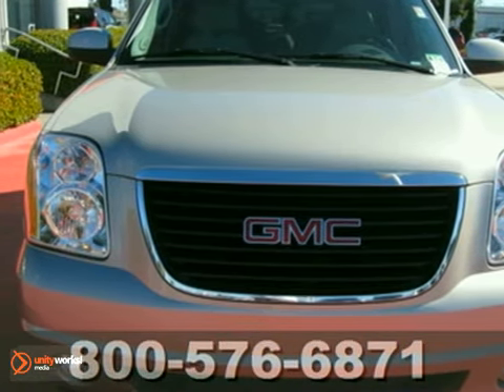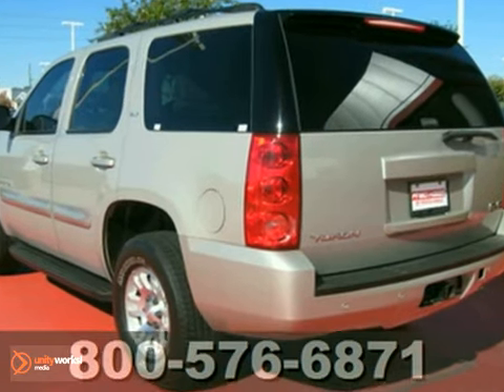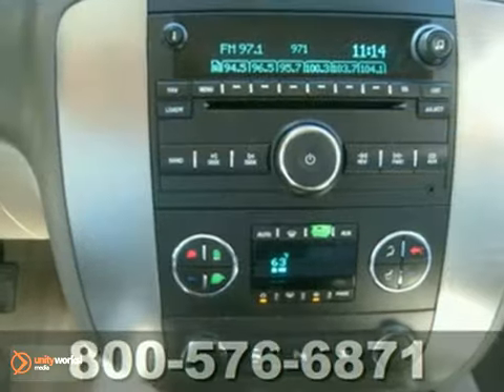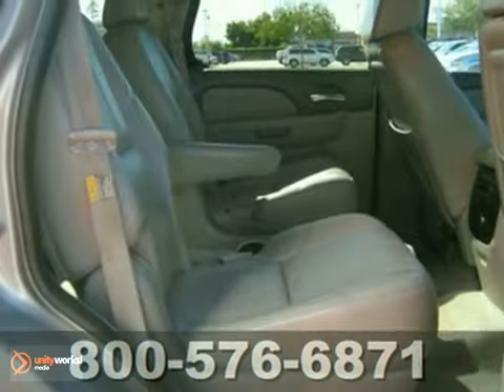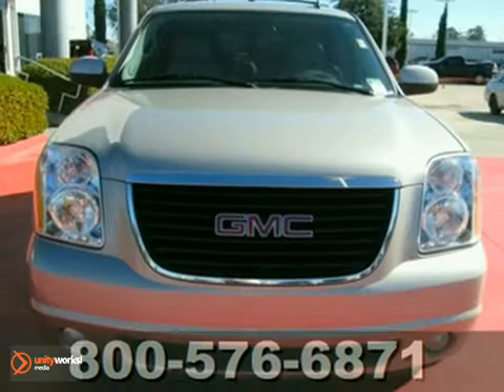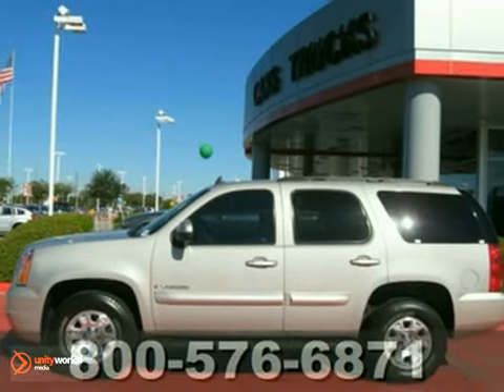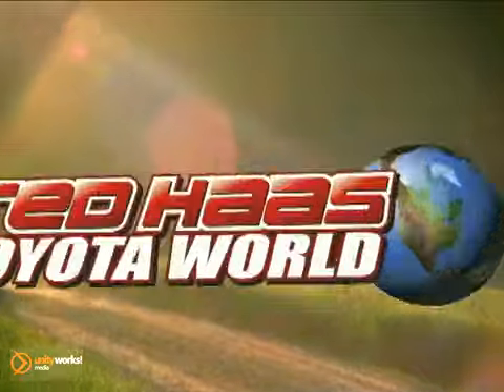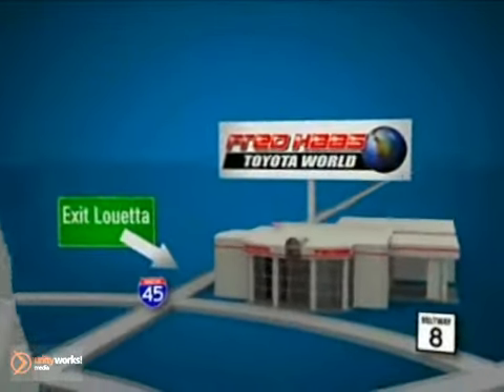2007 GMC Yukon 7J106969T in Katy Sugarland, TX - SOLD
SOLD - If you are looking for real value on a great used car, Fred Haas Toyota World invites you to come in and test drive this 2007 GMC Yukon, stock# 7J106969T. We are conveniently located near Katy Sugarland, TX and known for our great selection, reliability and quality. Come take a look at this 2007 GMC Yukon today.

20400 I-45 North
Katy Sugarland TX, 77373